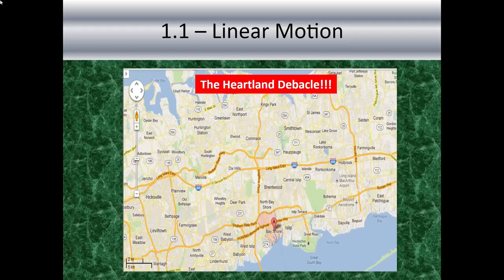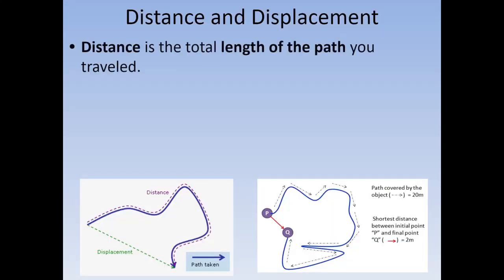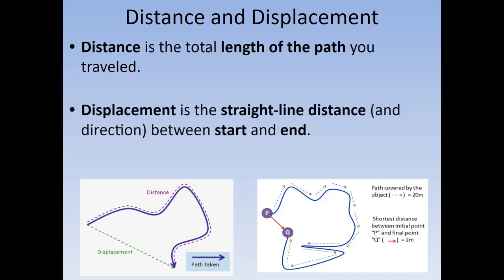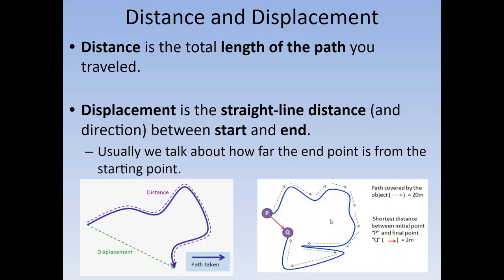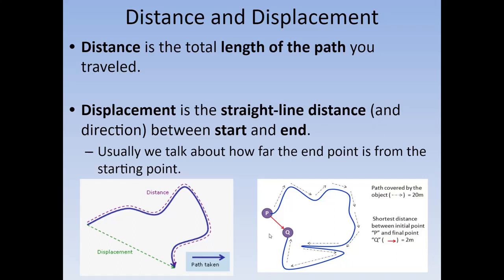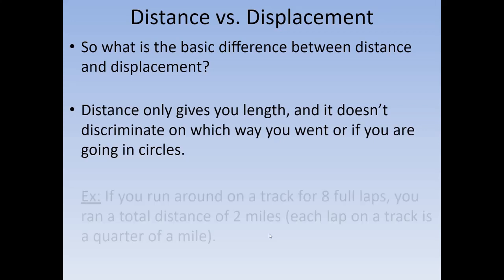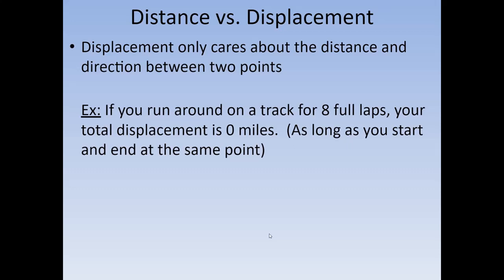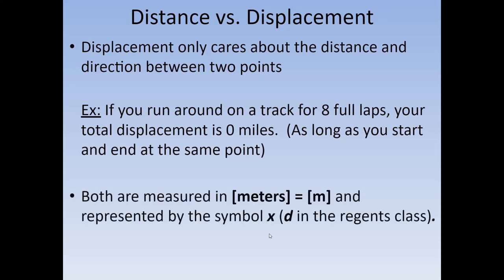APP1 1.1 - Distance and Displacement